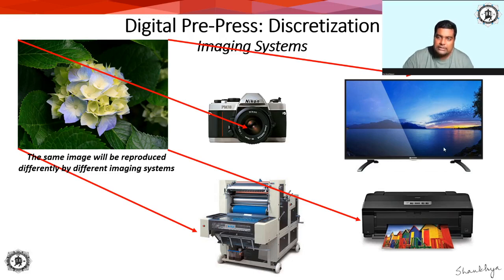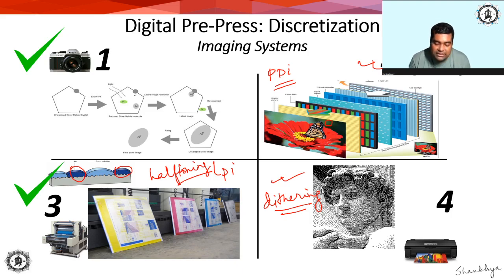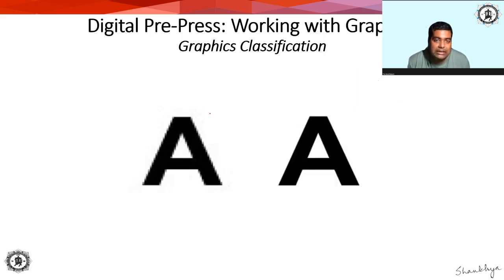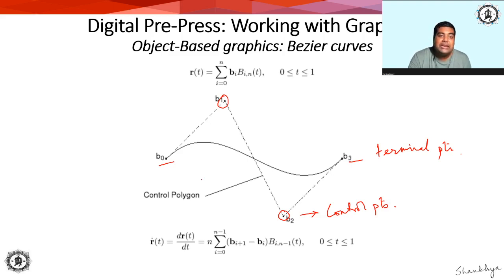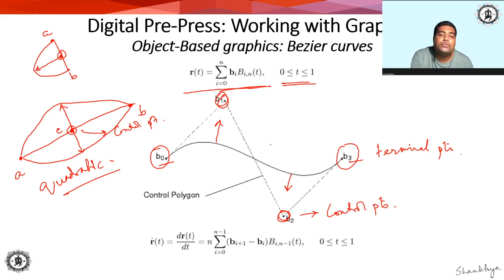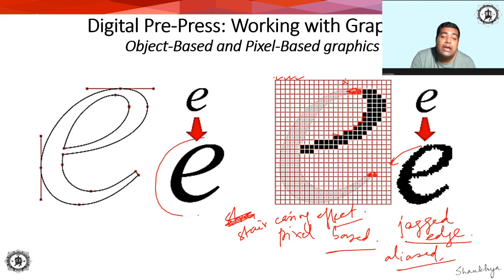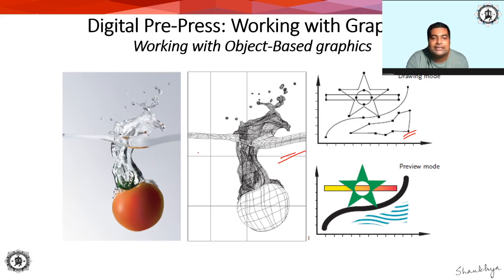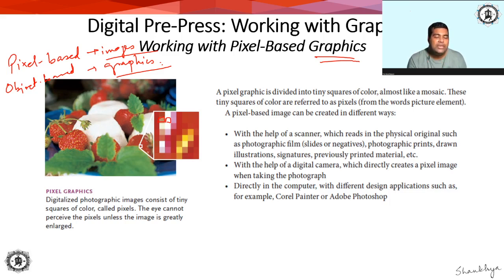Digital Prepress: Classification of Graphics